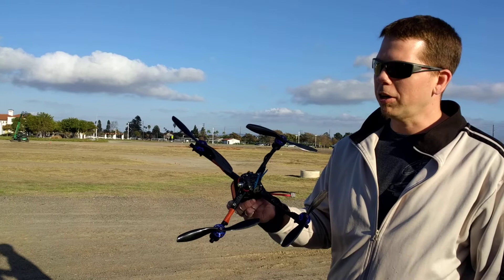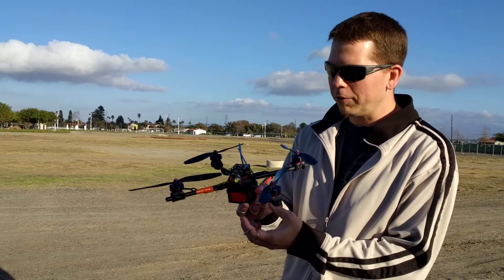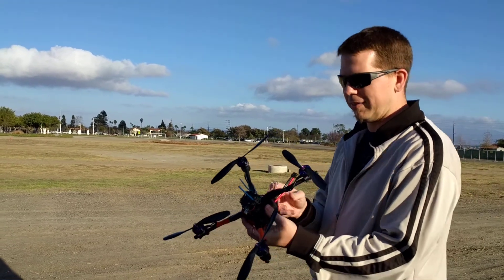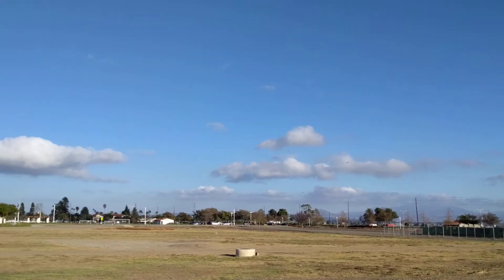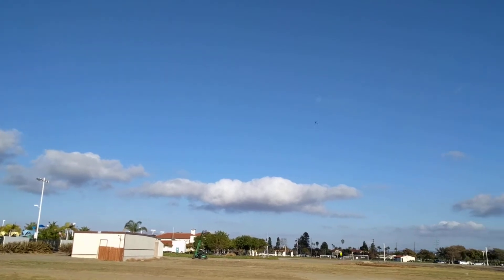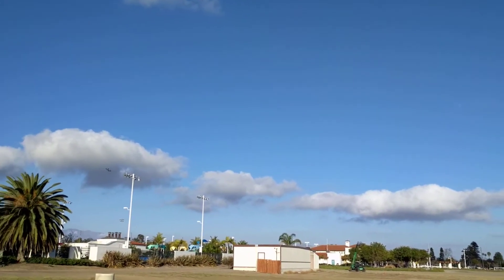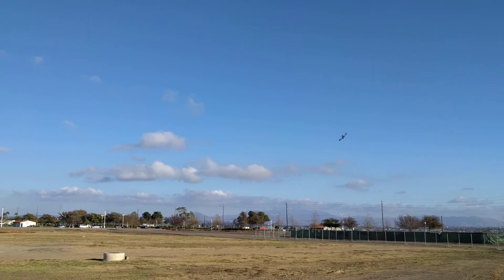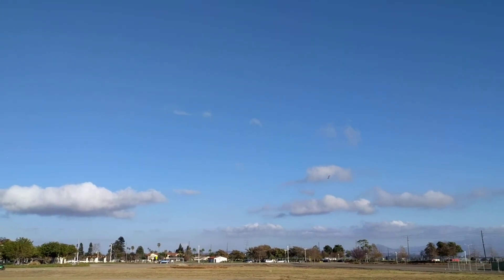8045 CF props 6S custom carbon tube frame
Garila 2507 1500kv motors.  Dry weight of 360g on the CF props.  Battery is 248g so AUW in this video is ~610g.

The wig out at the end during the hurricane was caused by a prop coming loose.